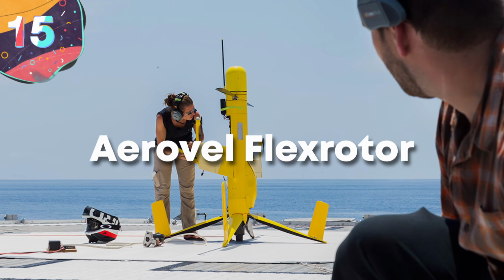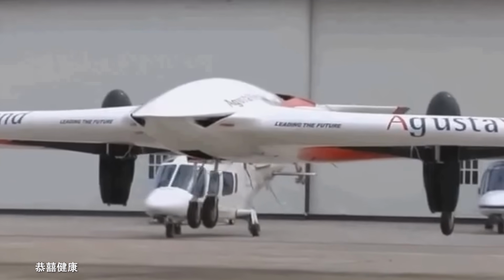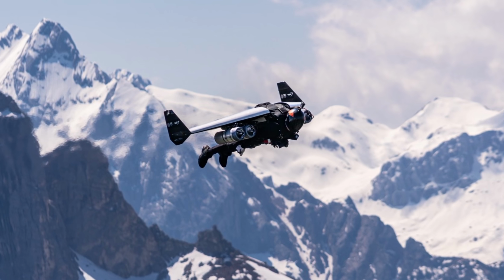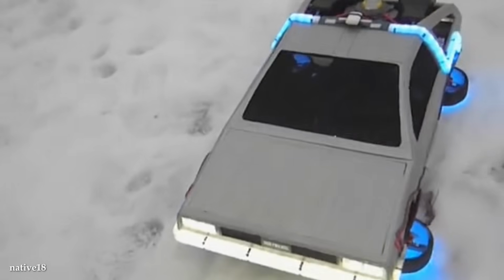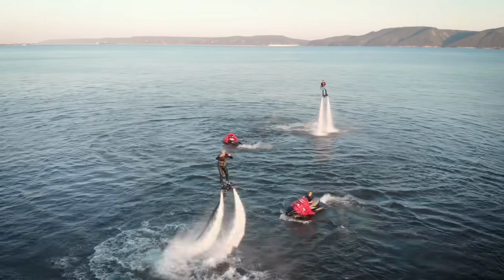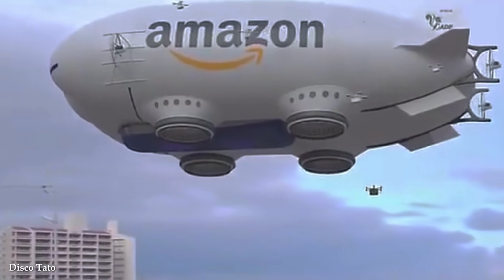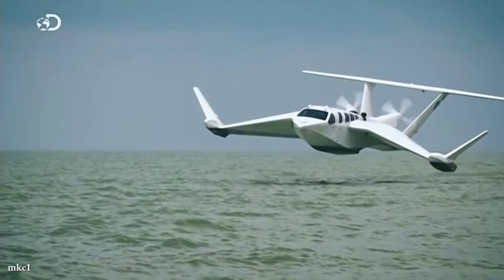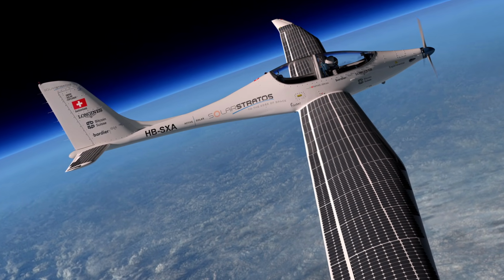Top 15 FUTURE Aircraft Designs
Since the first planes soared into the skies, designers and engineers have been looking at new ways to fly. There are now many different designs for flying machines that are feasible. So buckle up and join us for today's video, as we countdown the top 15 coolest machines that fly.